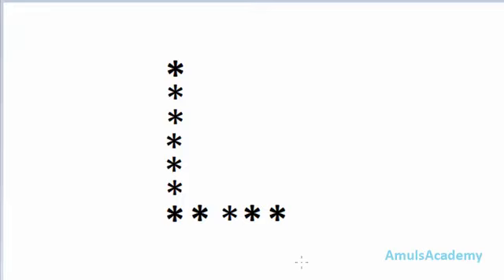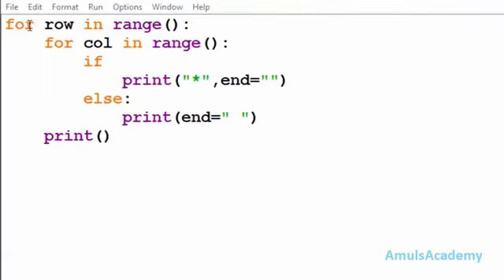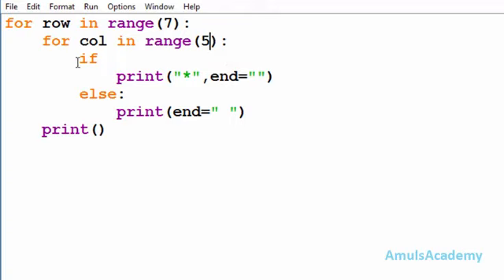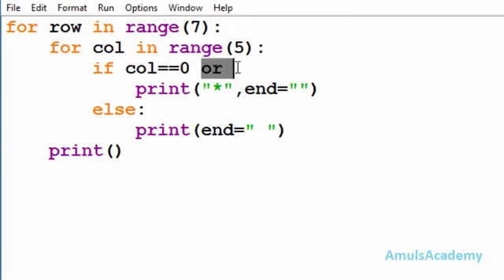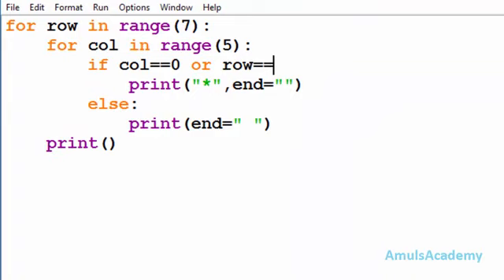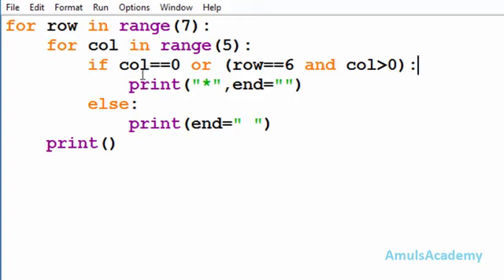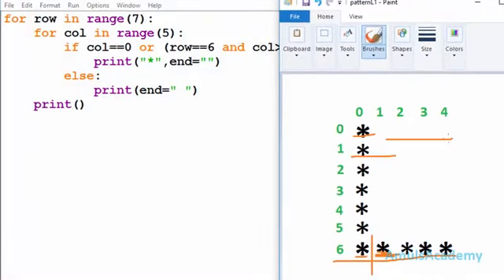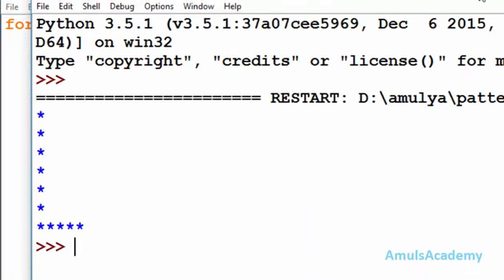Printing Stars in L Shape Ashish Sir Panki Kanpur